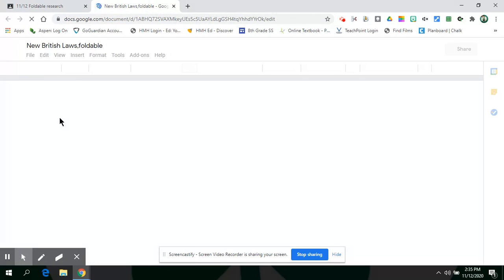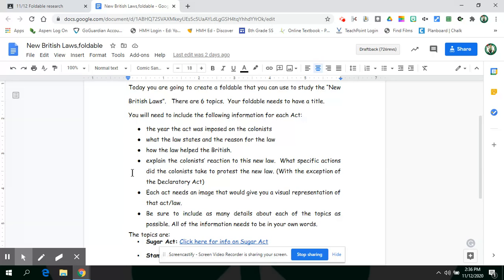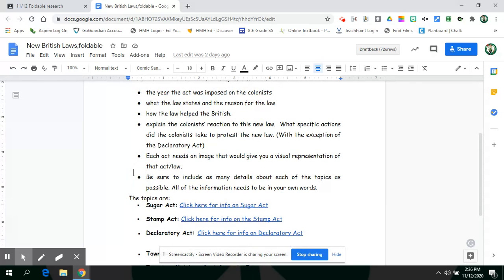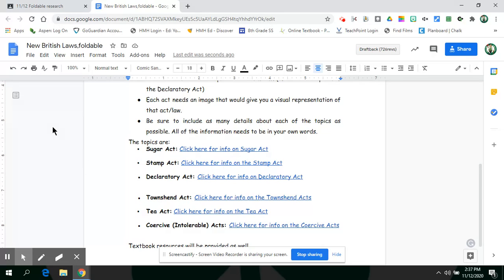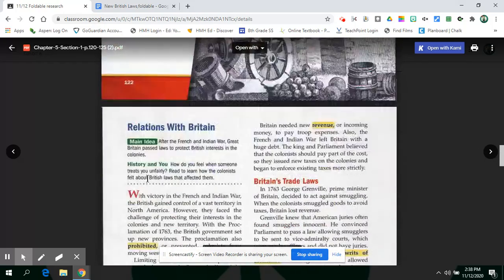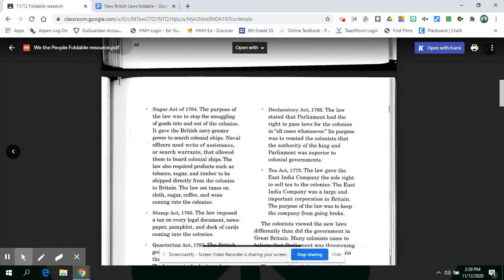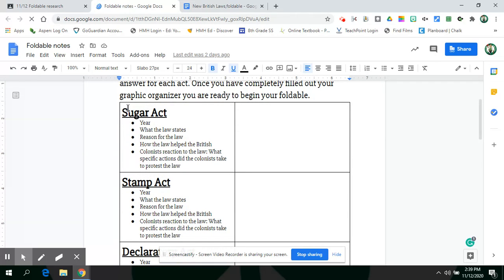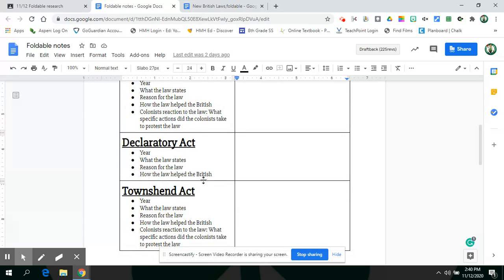Foldable project instructions